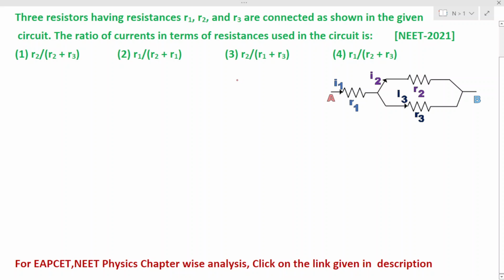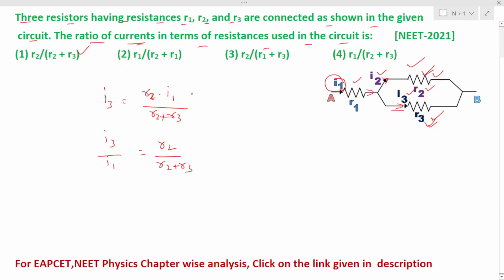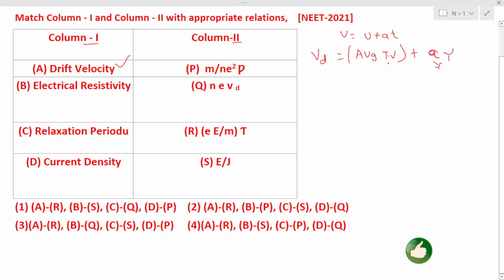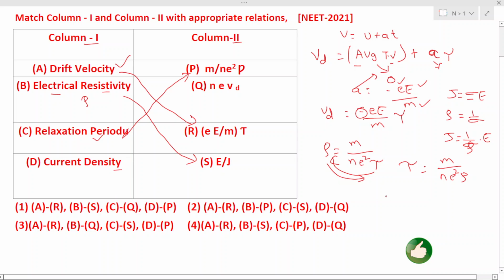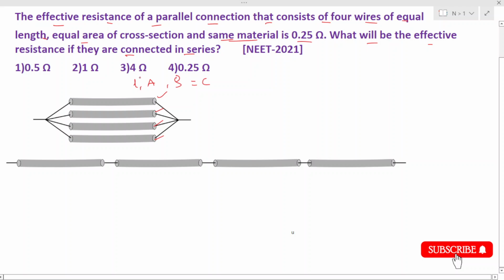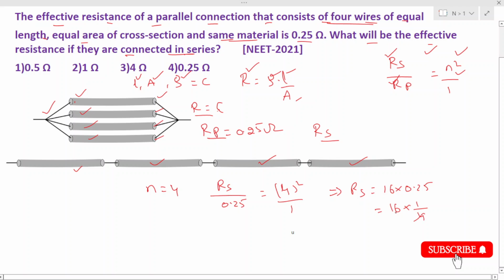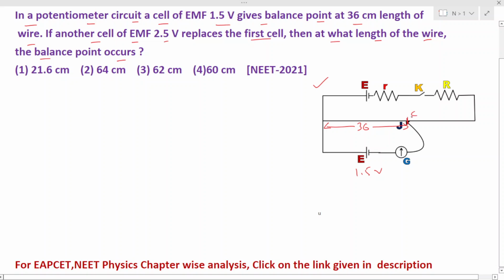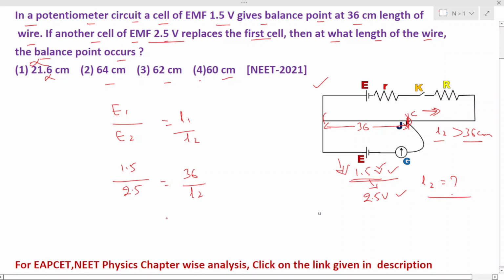CURRENT ELECTRICITY, DIVISION of currents,potentiometer,DRIFT VELOCITY neet 2021 QUESTIONS,solutions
neet Physics
OBJECTIVE QUESTIONS
SOLUTIONS
important questions
answers
neet 2021 key

current electricity,
potentiometer,
resistors in series,
 parallel,
drift velocity,
division of current,